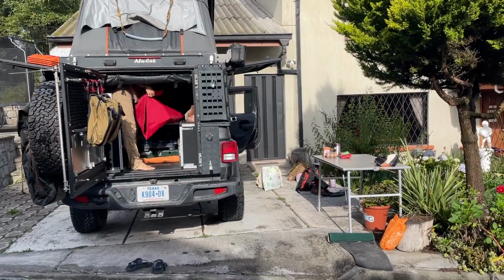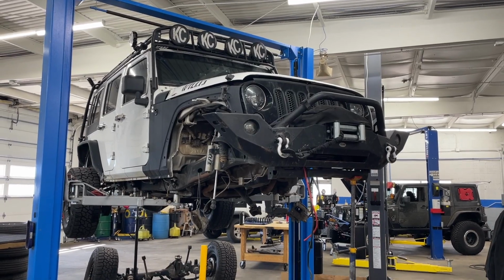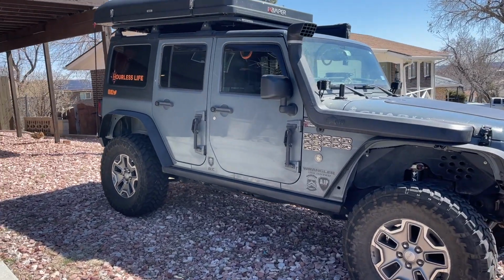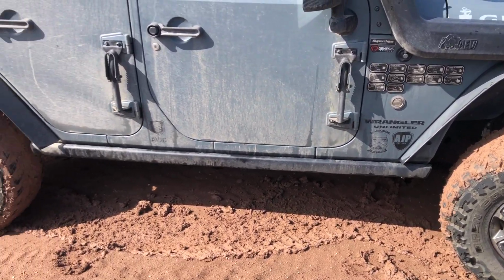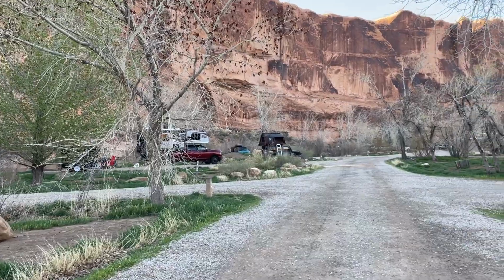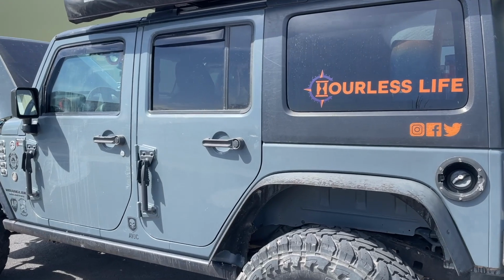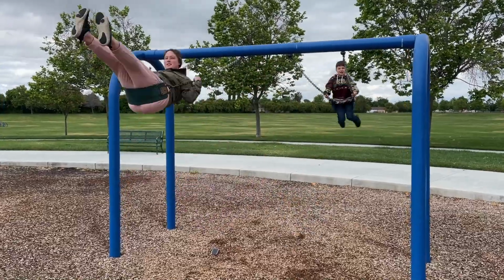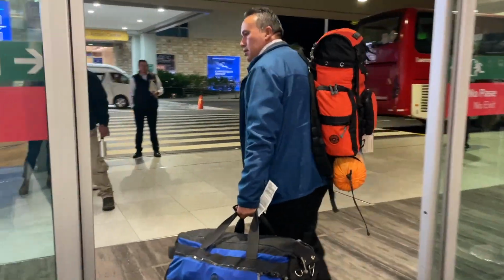OUR FIRST OVERLANDING TRIP BACK TO THE USA (and we almost drive off a cliff in Moab)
Welcome back to Hourless Life where we are driving around the world.

We head back to the United States for the first time, after 554 days of international overlanding.

During our two-month trip back, we make a massive loop around the western United States. Our goal was two-fold: 1) Visit family and friends and 2) Instruct at Overland Expo West 2023.

Unexpectedly, we almost drive off a cliff in Moab, which is the most harrowing part of our journey back! As a result, we have a 2.5-hour recovery in some really slick mud.

We hope you enjoy getting to know our family and hearing our thoughts about how our return to the USA impacted us.

Grab your favorite beverage and join us. We do our best to answer every single comment on our channel.

🗓 Date: April 4-May 31, 2023

Don (RIP) & Debi Mallory
Robert & Michele Daharsh
Kasey & Becky Moyers
Suzann Stoner
Eric & Tami Johnson
Sky Powers
Brian
Mike Brown
Craig Reece
The Day We Make
Mark Griggs
Freedom Emrys
Abigail Bolorunduro
Whitley Robertson
Haila Hafley-Kluver
New Horizons Overland
Dustin Lehnig
Matt Kyle
Tex and Susan Collier
Randy Kroeck
Brenda Foland Vonderahe
Preston Patton
Journey Before Destination Overlanding
Joel Slayton
Erika
Ivannia
Stacie Pritchard
Andy Douglass
Craig Reece
Harrison S.
Rui & Wendy Garrafa
YETI Fam
Jeremy Bateman

🌎 Who we are and what we’re doing:

We’re Eric + Brittany + Caspian Highland, and we’re driving around the world! We left the United States in October 2021 and arrived in South America during November 2022. Over 10-15 years total, we intend to drive across all six habitable continents. We started traveling full-time in February 2014 and have never looked back.